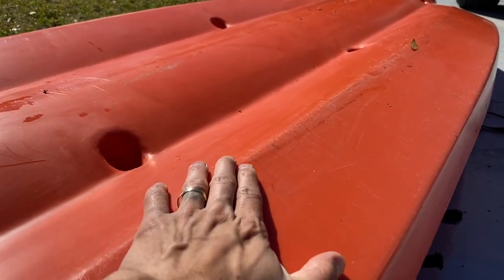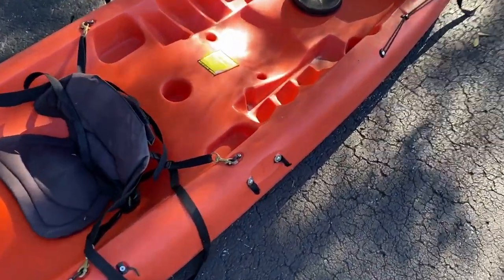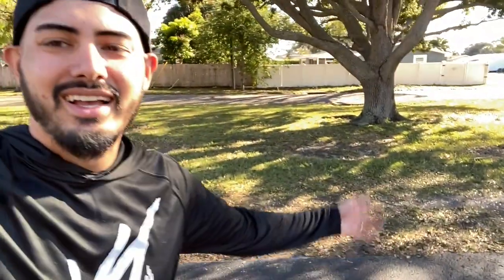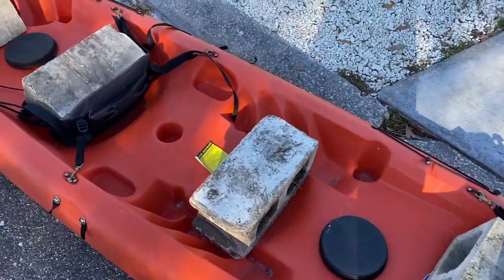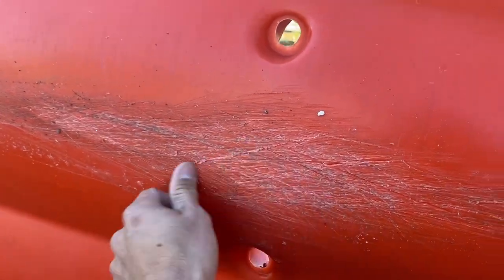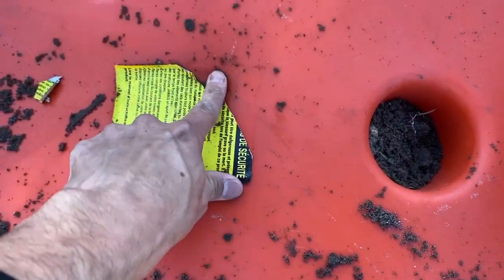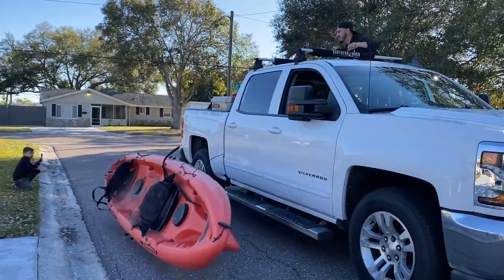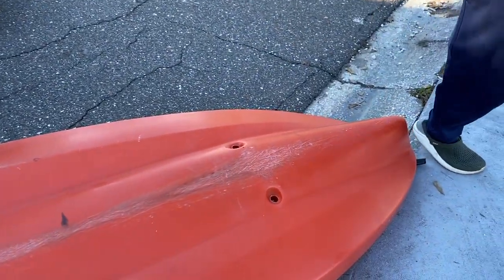TRYING TO BREAK MY KAYAK | How Much DAMAGE Can a Kayak Take?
I've always wondered how much damage a kayak can really take! In this video, I drag my kayak around loaded with cinder blocks, throw it off the roof racks of my truck, and throw concrete blocks at it.